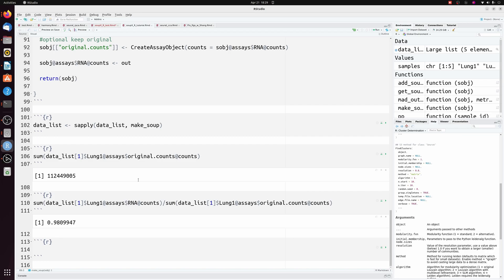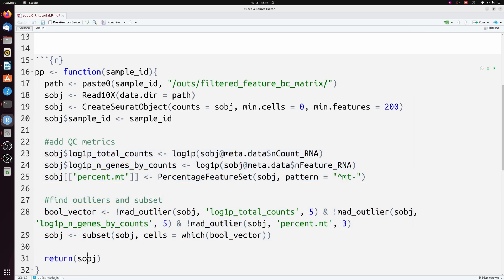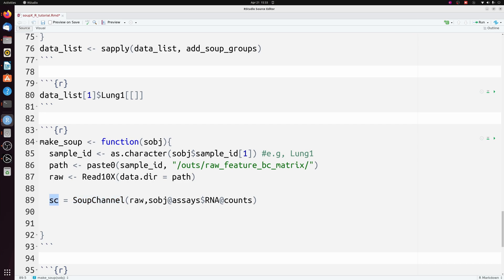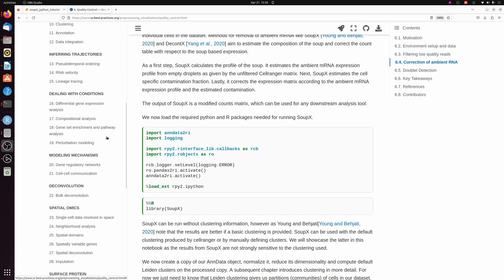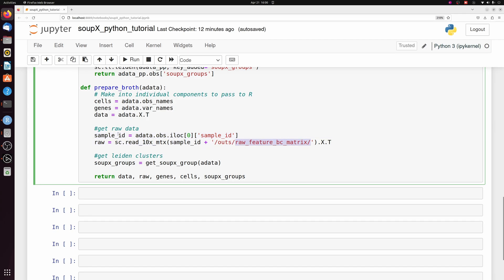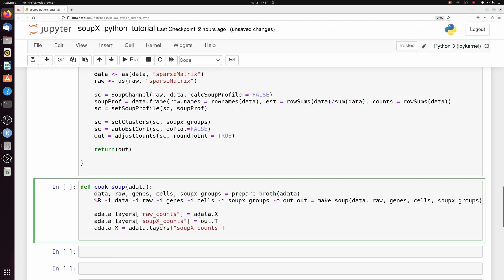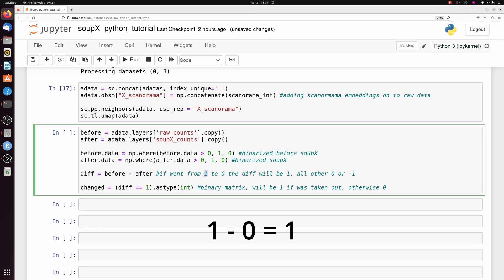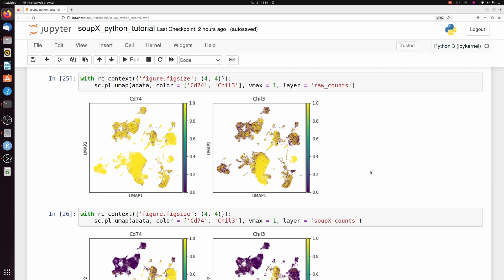Single-cell background decontamination in R and Python with SoupX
SoupX is an essential tool for ambient RNA decontamination in single-cell RNA sequencing data. Ambient RNA in solution is partitioned into droplets and confounds downstream analyses. This concise tutorial covers SoupX implementation for both R (Seurat objects) and Python (Scanpy objects), offering step-by-step guidance and expert insights to improve data quality and accuracy in your single-cell analyses.

Other tools exist such as DecontX, CellBender, SCVI-scar, etc. They all do more or less the same thing but perform differently depending on the situation.

0:00 - Introduction
1:05 - R and Seurat
5:50 - Python and Scanpy
10:54 - Results